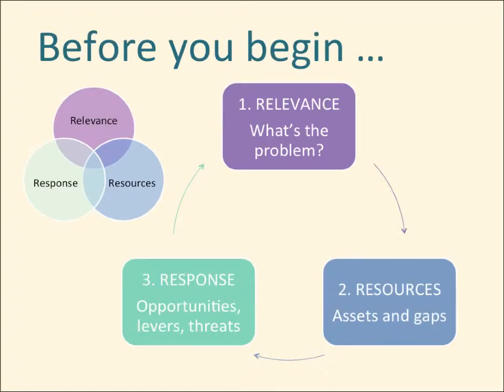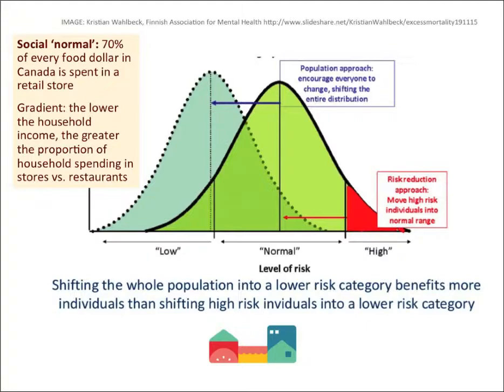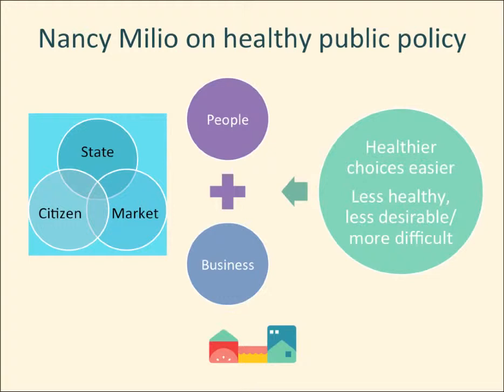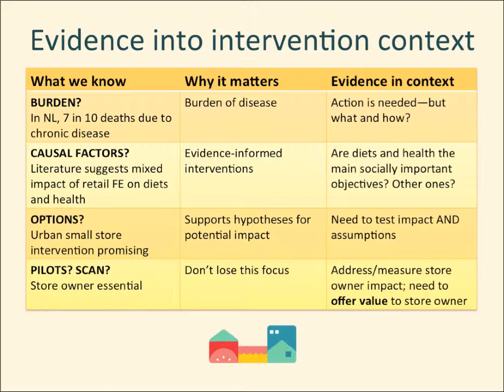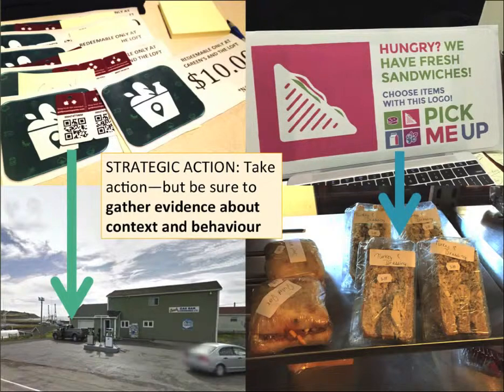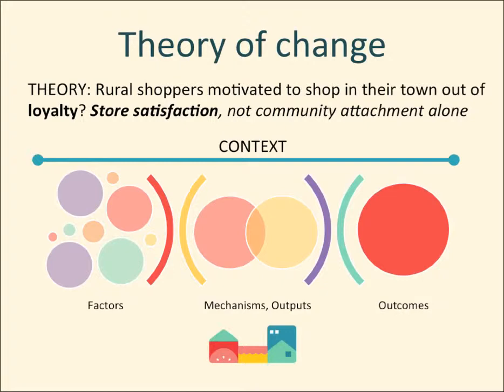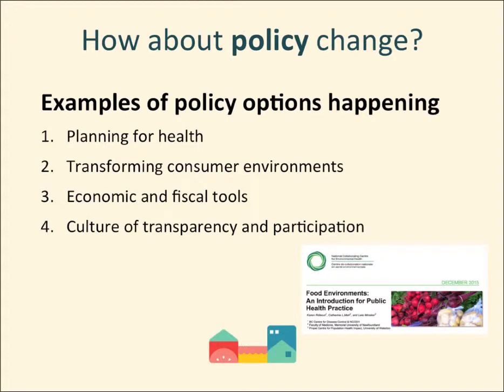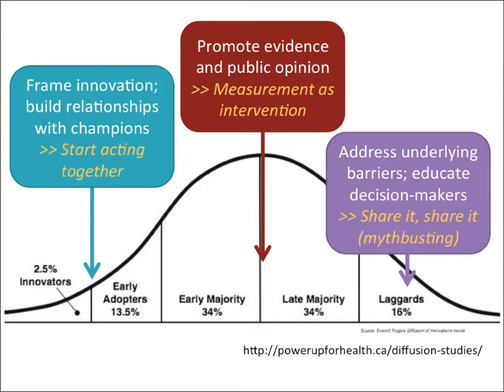WEBINAR Series - Part2, Linking Evidence to Policy Action on the Retail Food Environment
Title: Part2, Linking Evidence to Policy Action on the Retail Food Environment
Series: 3-part Series entitled "Food Environment Assessment: Linking Evidence to Policy Action"

The Chronic Disease Prevention Alliance of Canada (CDPAC) hosted a 3-part webinar series in collaboration with Health Canada’s Office of Nutrition Policy and Promotion, Dr. Leia Minaker of University of Waterloo, and Dr. Catherine Mah of Memorial University. The webinars introduced a number of tools, including 1) a Food Environment Assessment Manual produced by Health Canada in collaboration with the Federal, Provincial, Territorial Group on Nutrition, and 2) a CIHR-funded research project, FRESH-IT: Food Retail Environments Shaping Health Intervention Toolkit.

In the third and final webinar of the series, Part 2, The FRESH-IT Evidence Application Guide and the Policy Readiness Tool were introduced. In this webinar we looked at specific case studies and examples of retail food environment actions, discussed policy readiness and introduced the soon-to-be-launched FRESH-IT website.